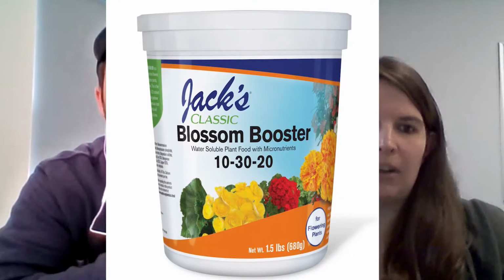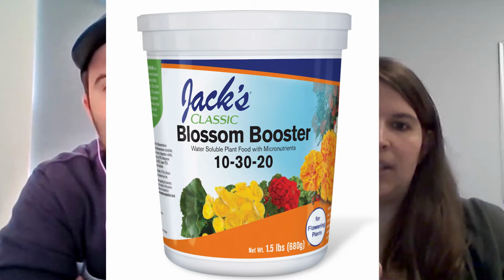Jack'd Up Gardening #6 - Seedlings and Transplanting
As the weather warms up, we're itching to get out there to transplant our cabbage, broccoli, and other cole crops, and we know you are too! Some of us are also tending to tiny seedlings that we've sown over the last couple months.

When do you fertilize seedlings? What do you fertilize seedlings? How can you reduce transplant shock in the spring?

On this week's Jack'd Up Gardening, we've got your answers!

TRUSTED BY PROFESSIONAL GROWERS SINCE 1947

Allow your garden to flourish with us and turn it into delicious homemade recipes!

JR Peters Inc. makes the highest quality and truly soluble nutrient blends on the market. How can we say that? Because we are here watching over every step of the process. From research and formulation design in our small batch lab, through the intense qualifying of the purest raw materials, to our long-time employees watching over each handcrafted batch. The family at JR Peters ensures that the nutrients in our blends meet the strictest standards and will grow only top quality plant material.